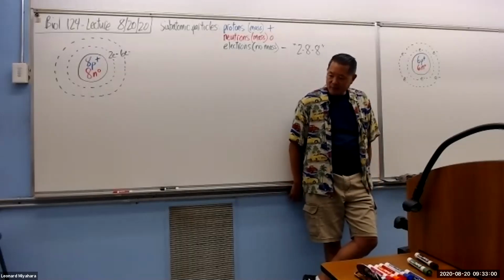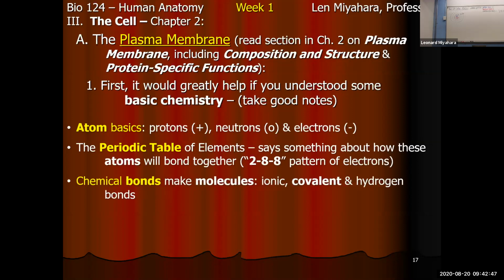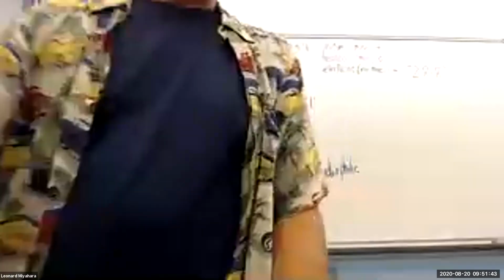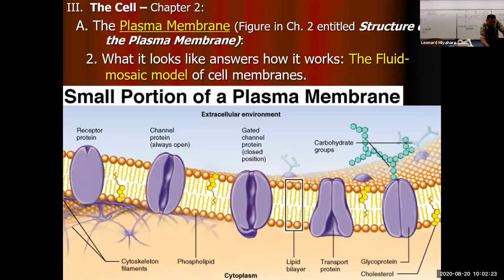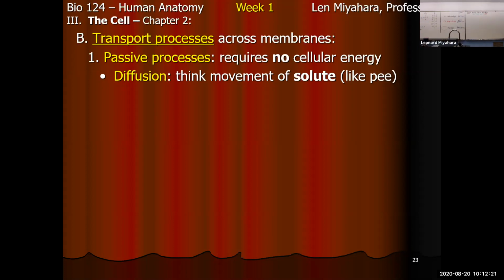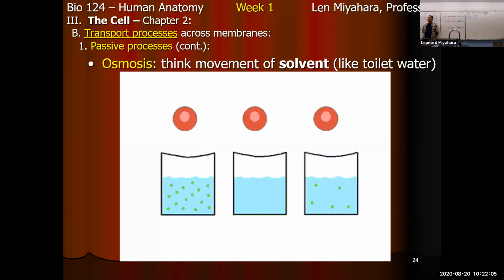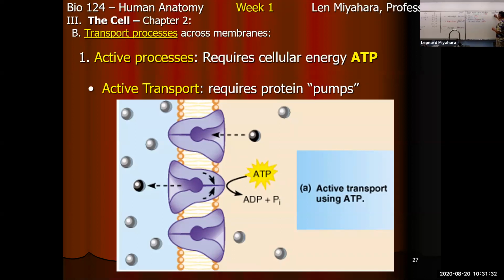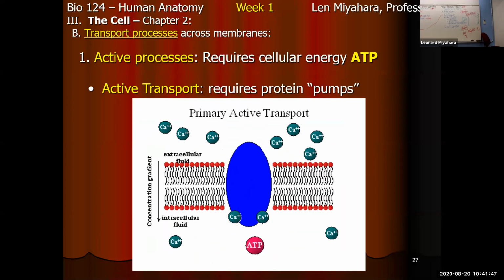Anatomy week 1b zoom recorded Lecture